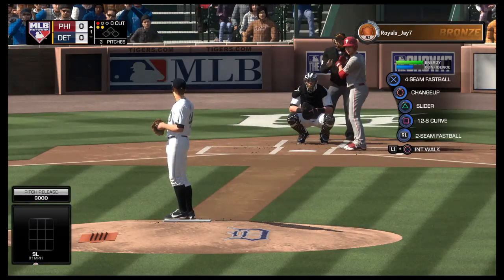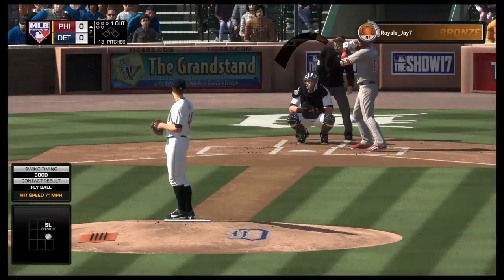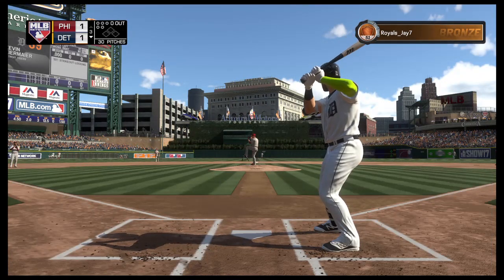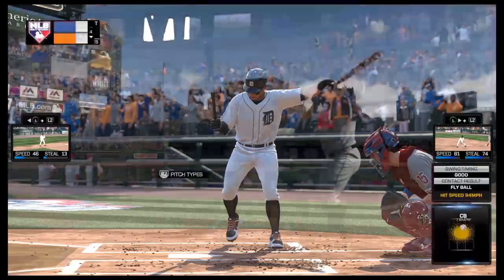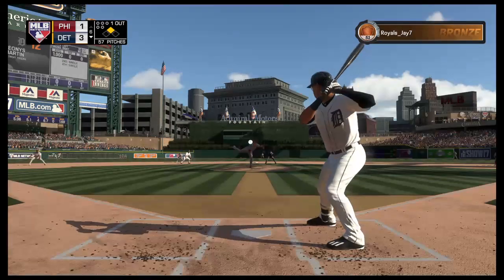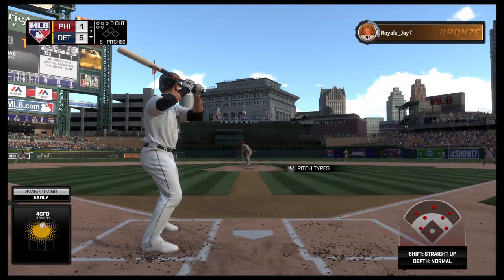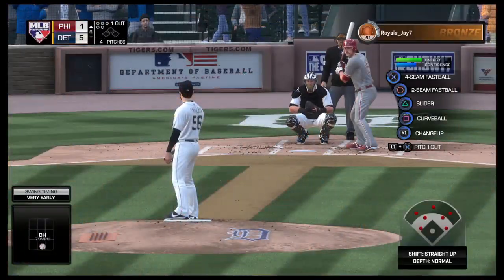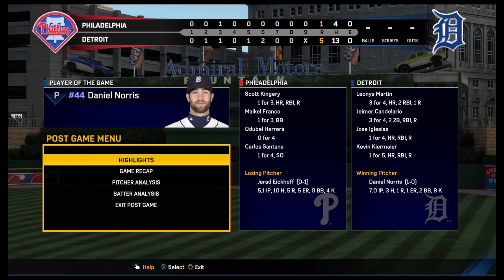Group E Tigers vs Phillies